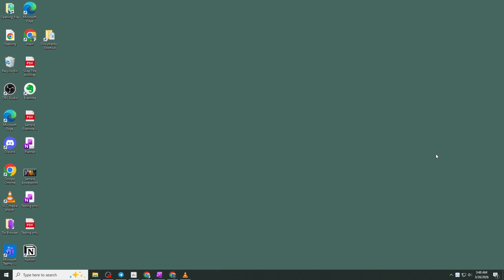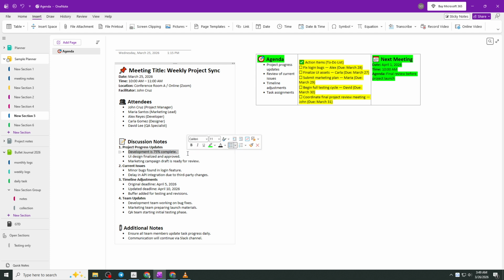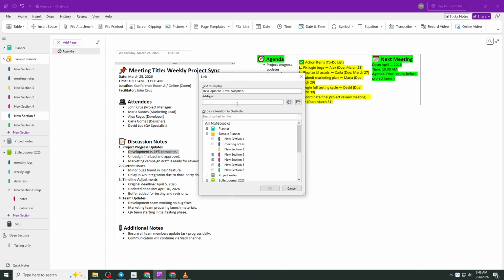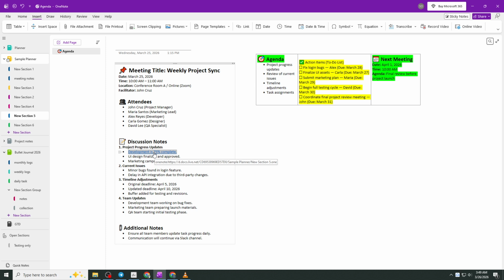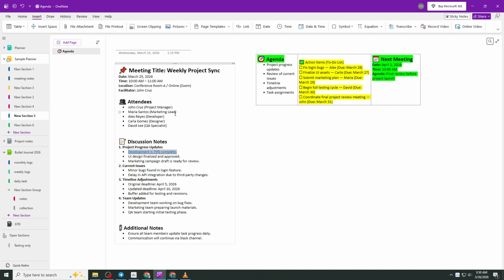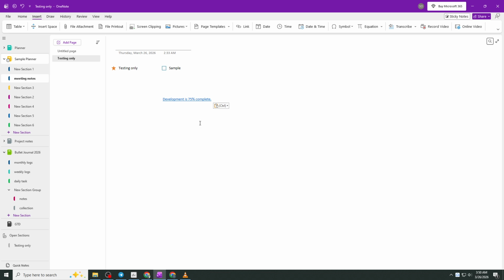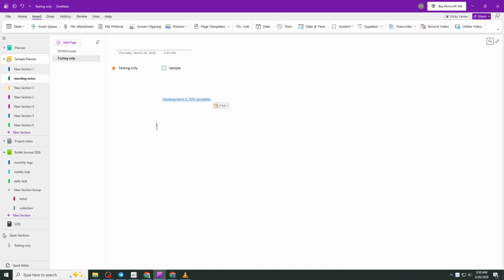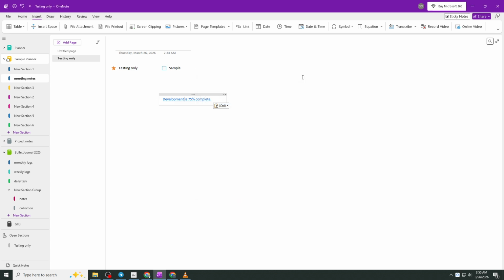How To Hyperlink In OneNote [2026 Guide]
In this comprehensive tutorial, we’ll explore the ins and outs of creating hyperlinks in OneNote for your 2026 projects. Whether you're a student, a professional, or just someone looking to improve your note-taking skills, this video provides clear, step-by-step instructions to enhance your digital notes.

By the end of this video, you’ll be equipped with the knowledge to seamlessly integrate hyperlinks into your OneNote pages, making your notes more interactive and organized. Watch now and start today!